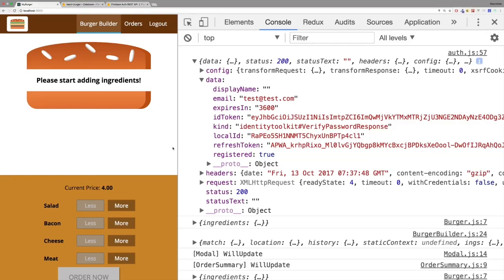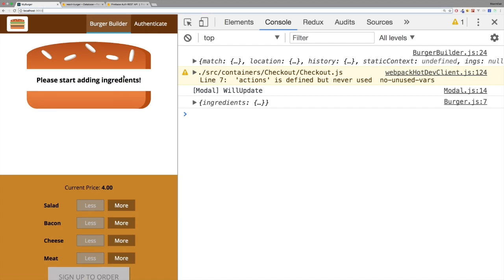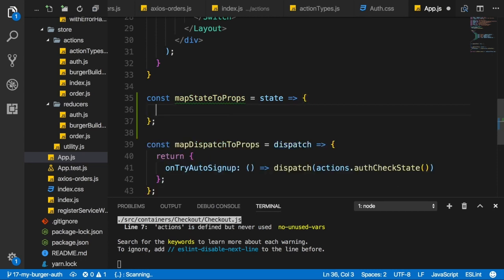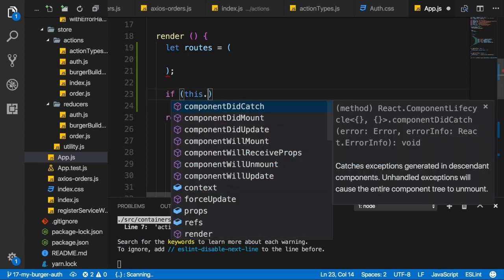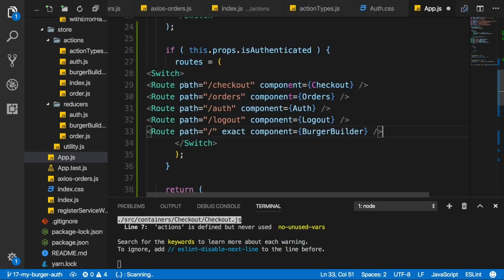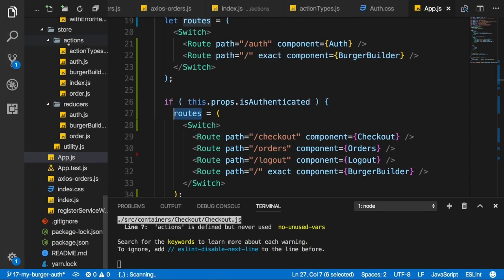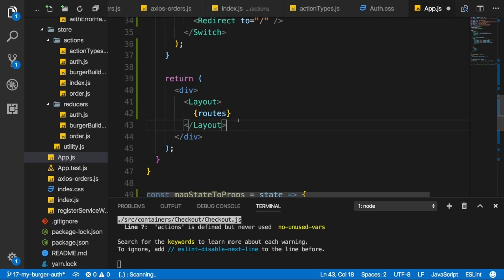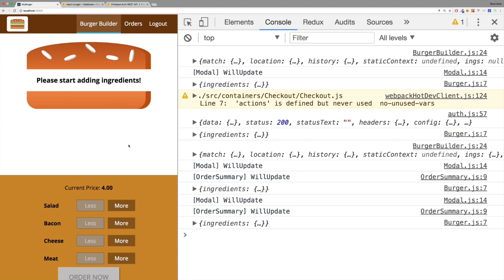authentication burger 19 guarding routes